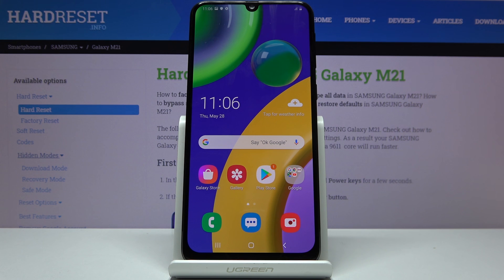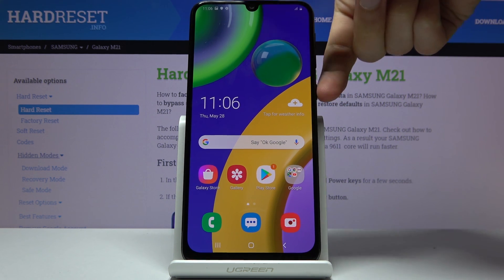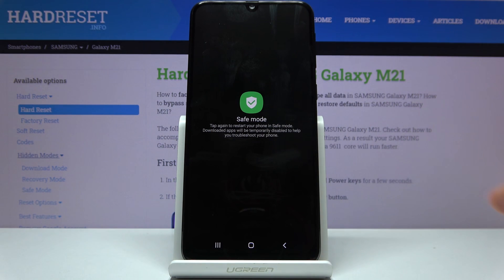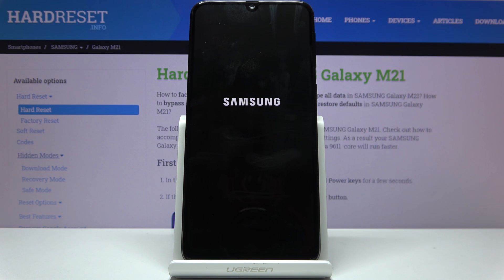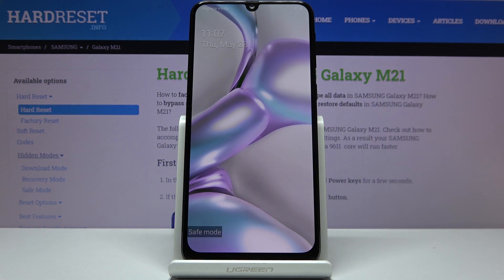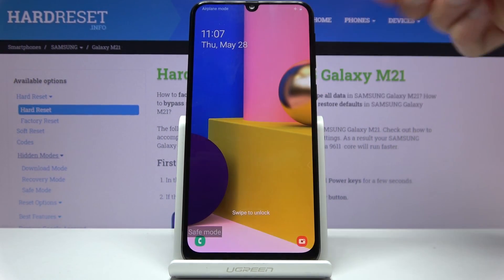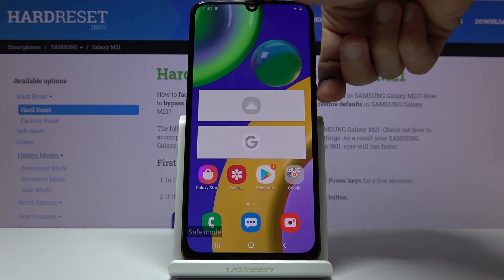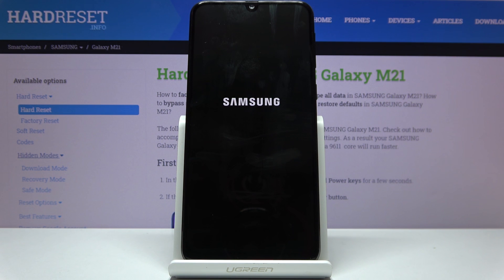Safe Mode in SAMSUNG Galaxy M21 – Diagnose System Issues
We would like to present the video guide, where we tell you how to successfully get access to the safe mode in SAMSUNG Galaxy M21. If you wish to diagnose system issues, find out attached instructions, and learn how to open Safe Mode in SAMSUNG Galaxy M21 and test device without third-party apps. Let’s follow the above tutorial and resolve the problem with installed apps. Visit our HardReset.info YT channel and get more super valuable tutorials for SAMSUNG Galaxy M21.

How to boot Safe Mode in SAMSUNG GALAXY M21? How to open Safe Mode in SAMSUNG GALAXY M21? How to enter Safe Mode in SAMSUNG GALAXY M21? How to quit Safe Mode in SAMSUNG GALAXY M21? How to exit Safe Mode in SAMSUNG GALAXY M21?